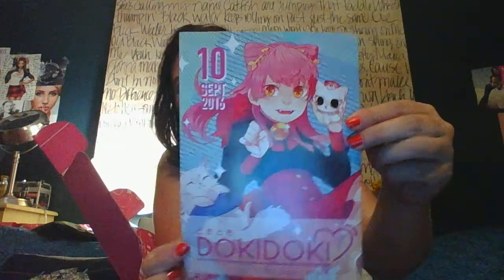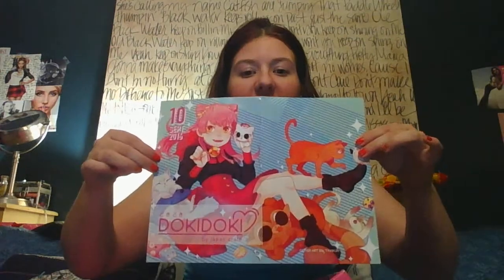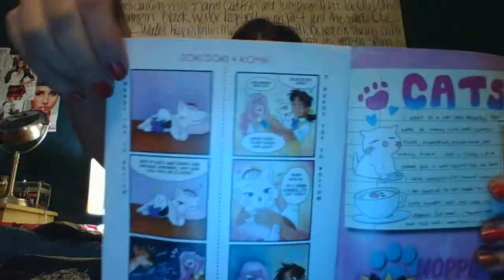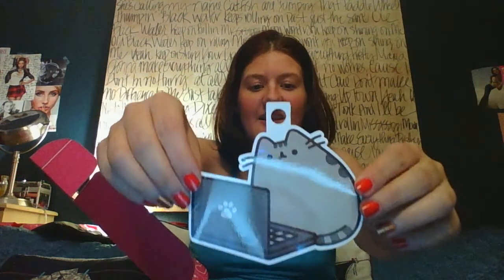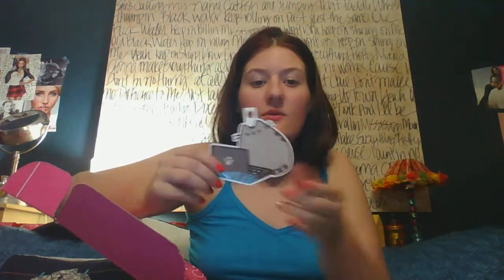DOKI DOKI UNBOXING! EPIC CUTENESS OVERLOAD :)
This is my first Doki-Doki unboxing. First ever subscription box for me to open in general. I apologize ahead of time if I appear tired or that I'm forcing my reactions. None of the reactions are forced, I'm really this much of a weirdo. But I did just get off work, so I was tired when I started filming. I just couldn't wait any longer!